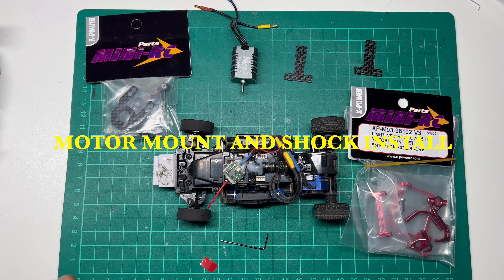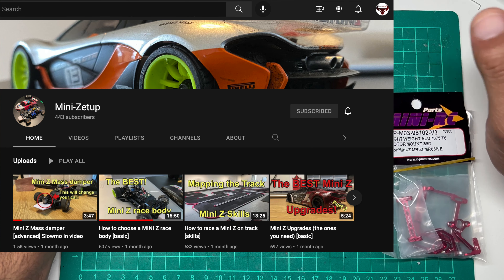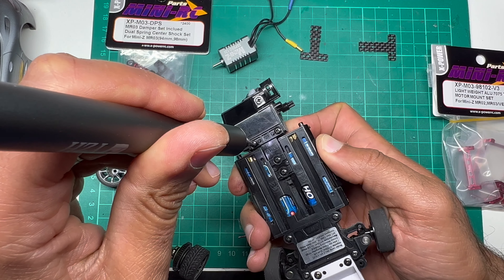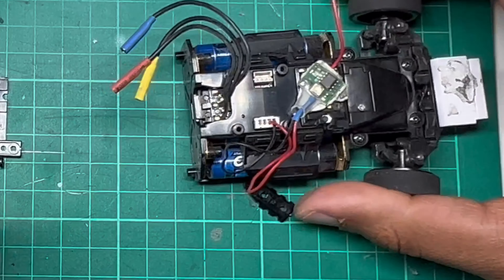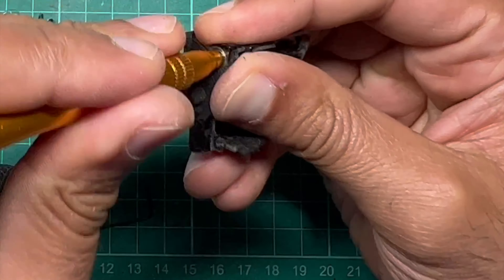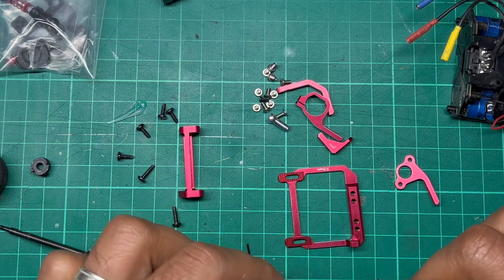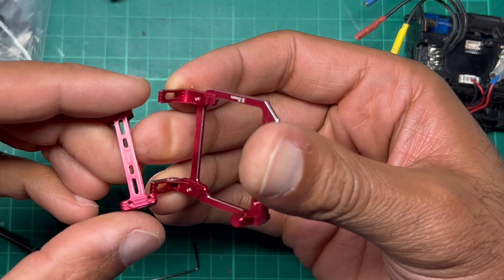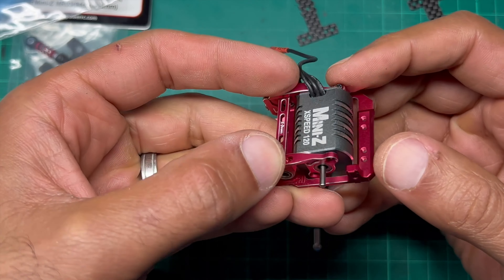Garage RC presents .....MR03 MINI Z ALLOY MINI RC HOW TO INSTALL ALLOY MOTOR MOUNT AND SHOCK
In this video I am taking a kyosho mini z (mini rc car ) and showing how to build and install the M POWER  rear pod and shock system .

Mini Rc Car
Mini Rc
3Mini Rc Drift Cars
3How To Make A Mini Rc Car
#1 28 Scale Rc
Mini Rc Drift Car
How To Build A Mini Rc Car
How To Make Micro Rs4 Brushless
Mini Rc
How To Set Up Speed Controller
Rc Drift
Bluetooth Speed Controller Mini Rc
Model Supra